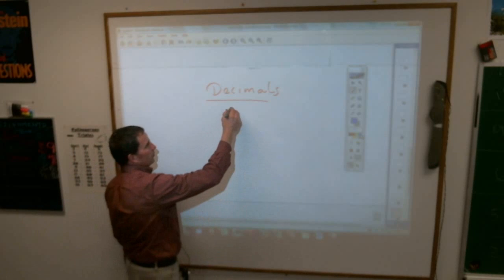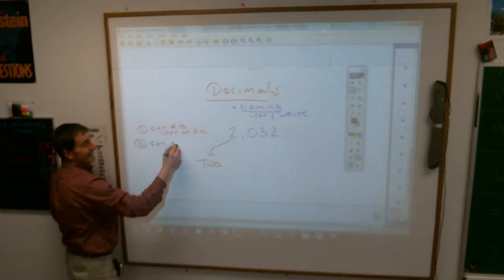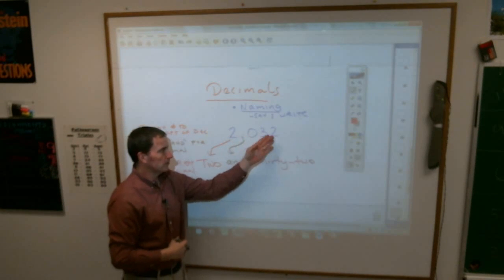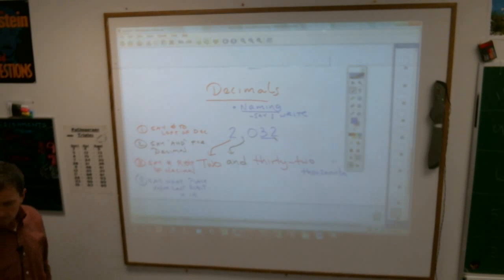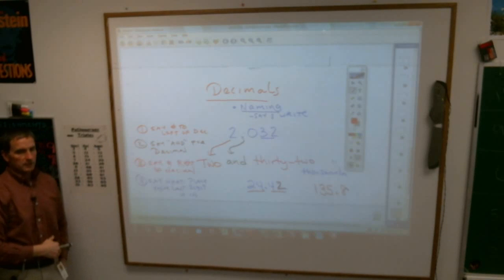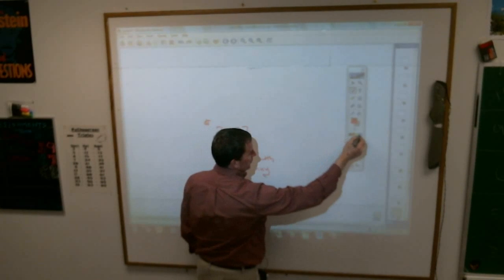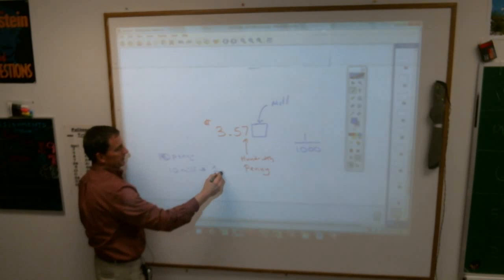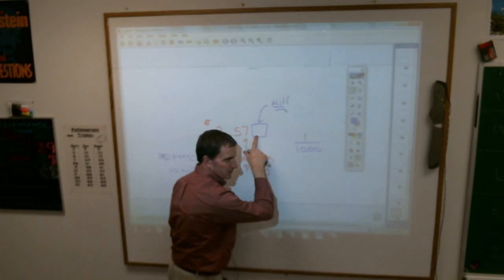5 Naming decimals 68